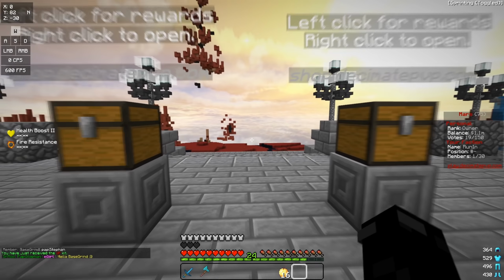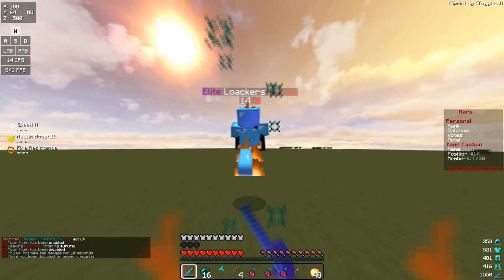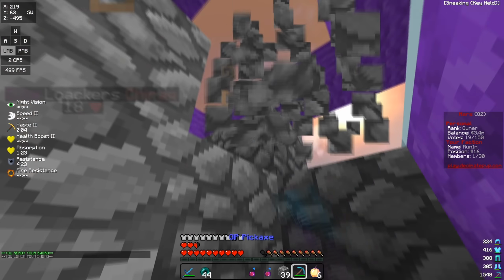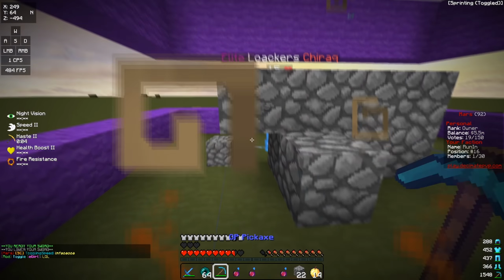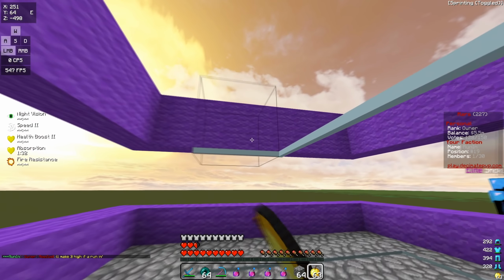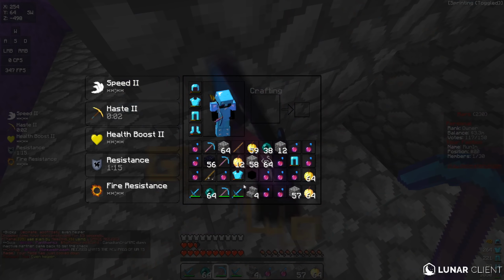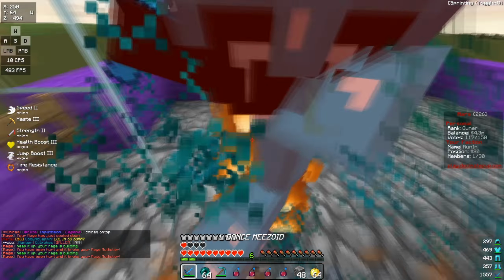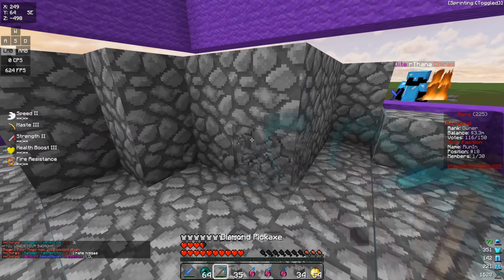TRAPPING GODSETS with this OP TWO HIGH BASE... | Minecraft Factions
👍 Leave a LIKE for more HCF and PotPvP!
⭐Pack → Dylan_ Mashup v2

🌐Follow my organization!